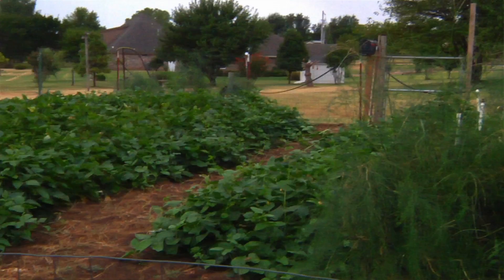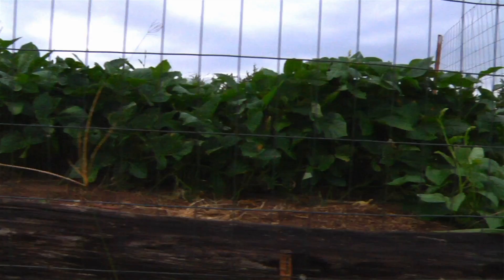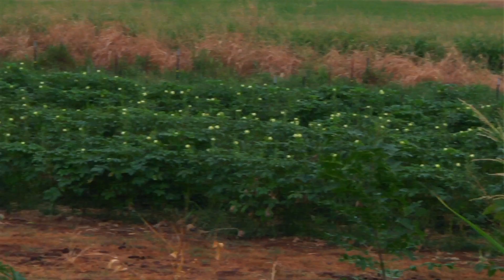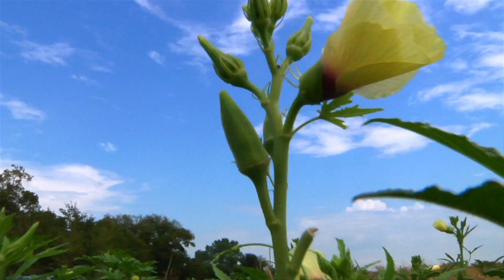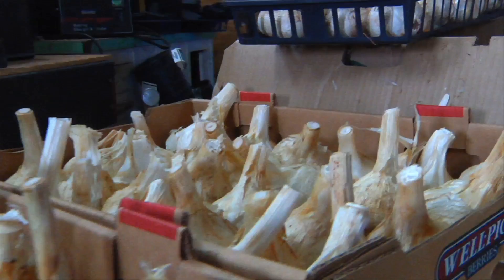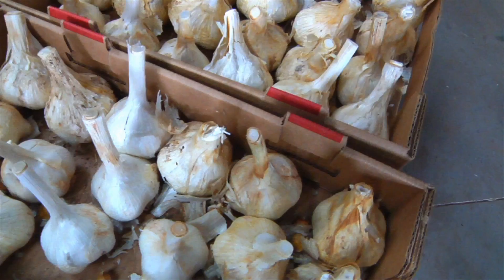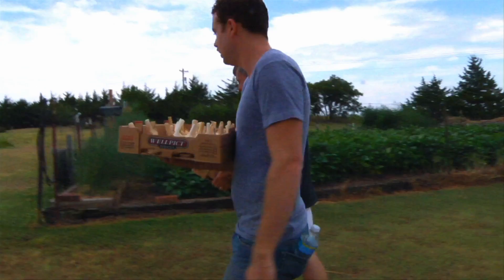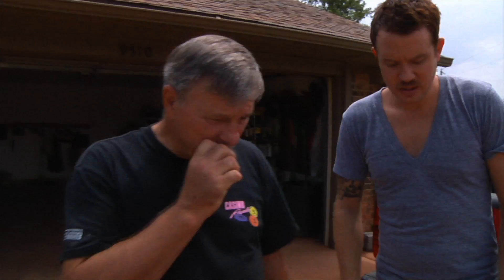Ludivine - Two Tomatoes Farm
Jonathon Stranger spends the day in Piedmont, Oklahoma visiting with Phil Young about his amazing garlic.

805 N. Hudson Oklahoma City, OK

Music: PinkySqueak "the chamber of ultimate professionalism" from the album "Special Feelings"